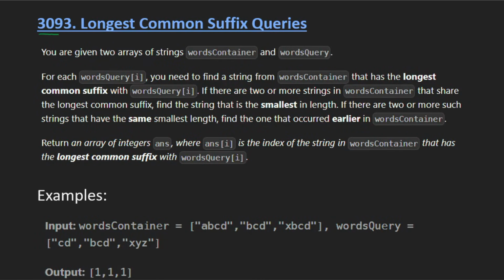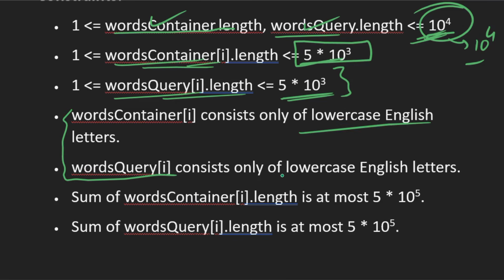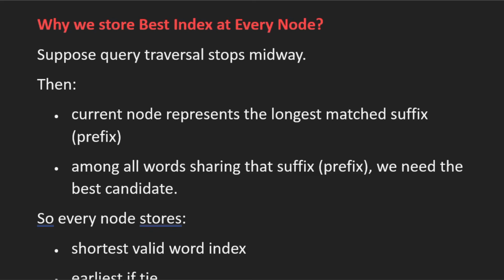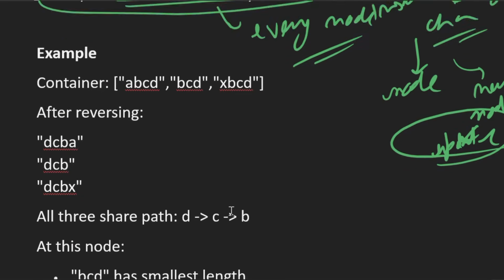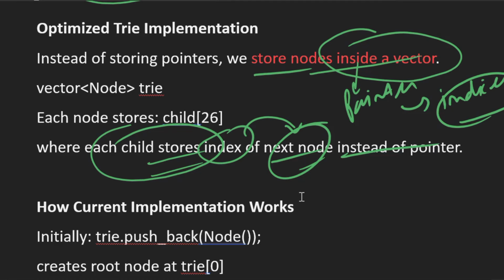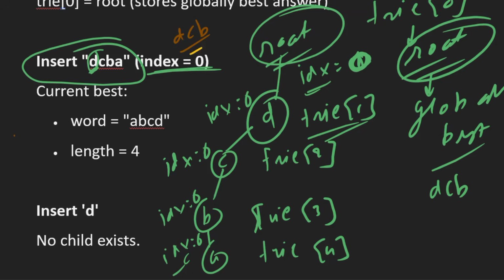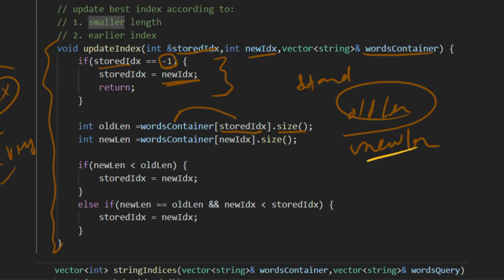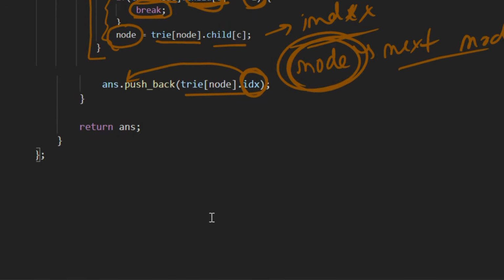Leetcode 3093 | Longest Common Suffix Queries | Leetcode POTD | TRIE | DSA